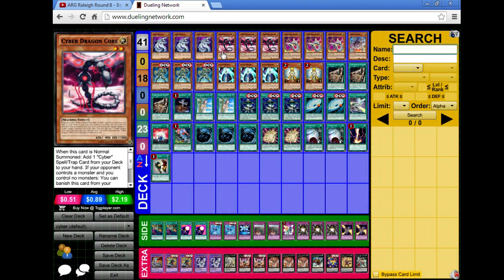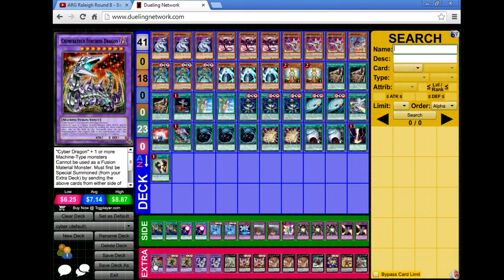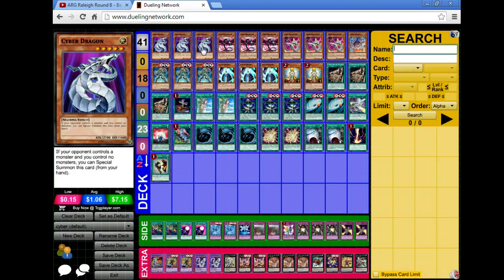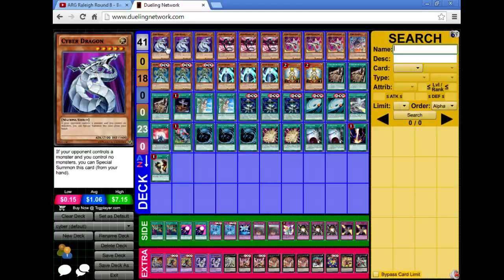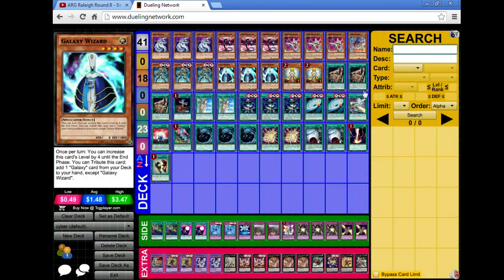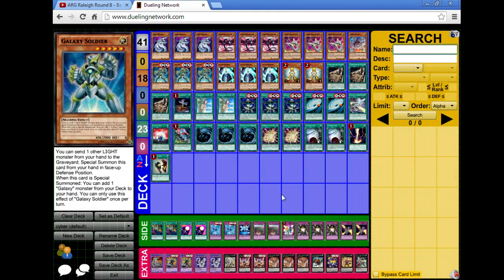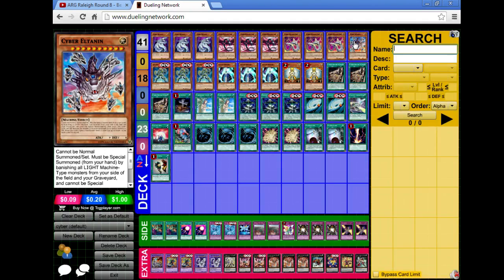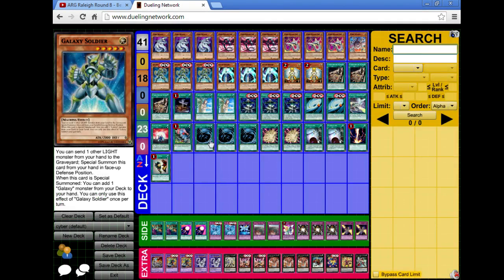Cyber Dragon Deck Profile February 2015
my build for new cyber dragons very strong top tier